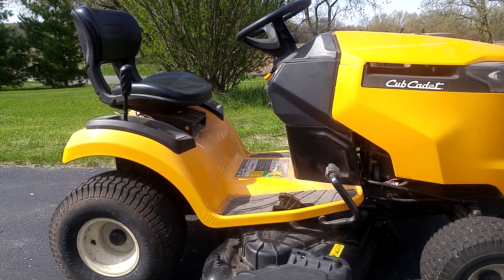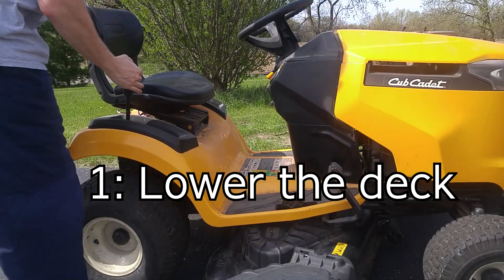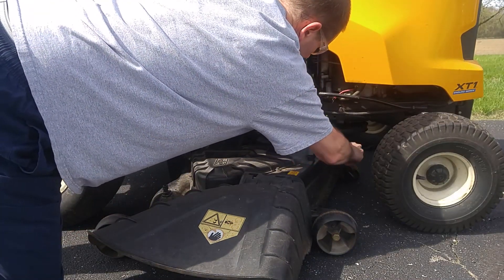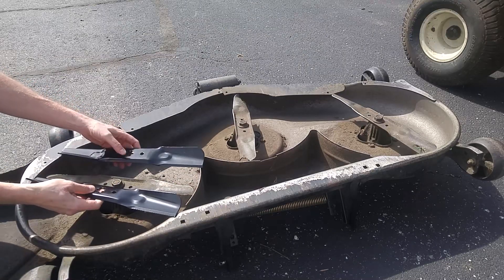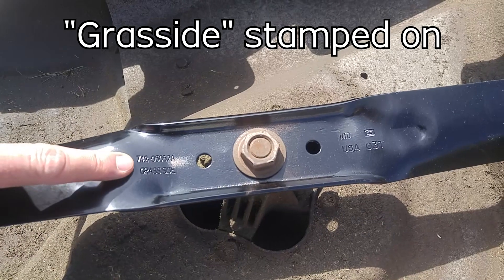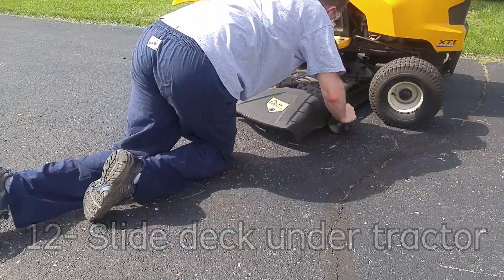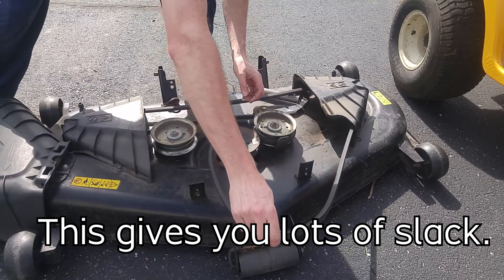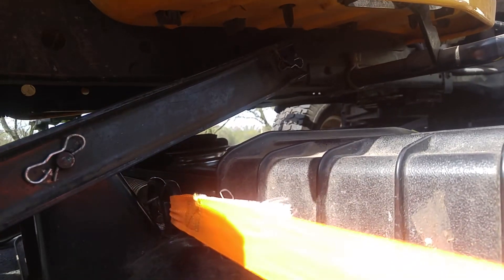🔧How To Change Blades On A Riding Mower 💰 DIY and save money!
This is a cub cadet tractor but the process is similar for many riding mowers and was pretty much the same for the Sears Craftsman riding mower I used to have. With my mower, putting the belt on and trying to stretch the tensioner spring to get the deck back into place is too difficult, so I use an alternate method which I also show in detail at the end.

bitcoin:1D2sXtawzbWhd1mYtEbka5noaBHbASoxCd